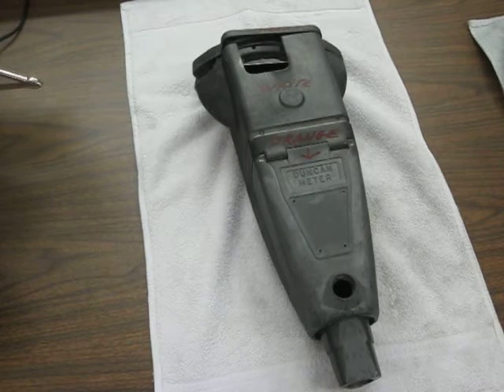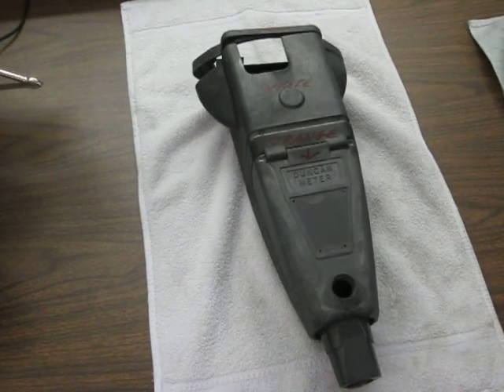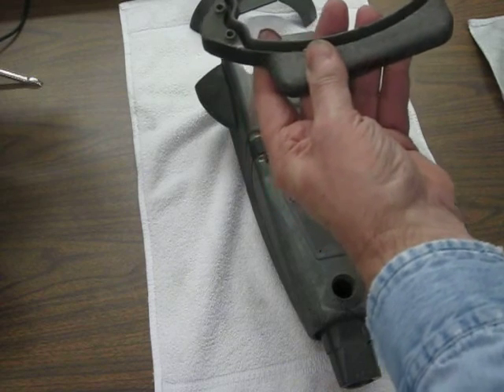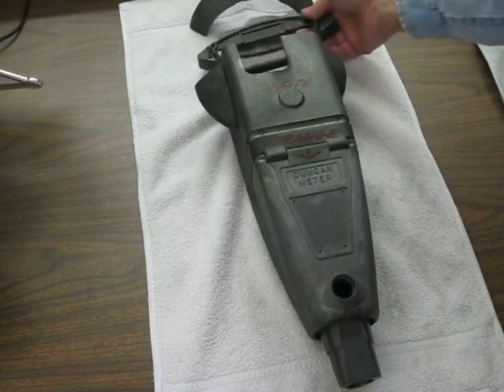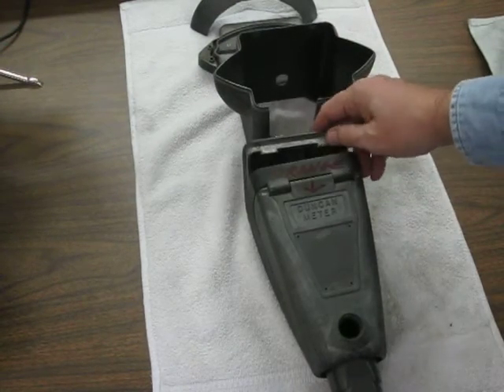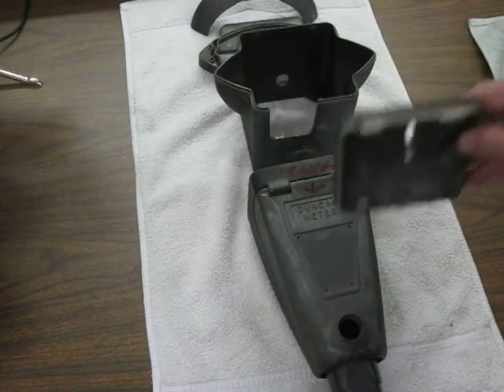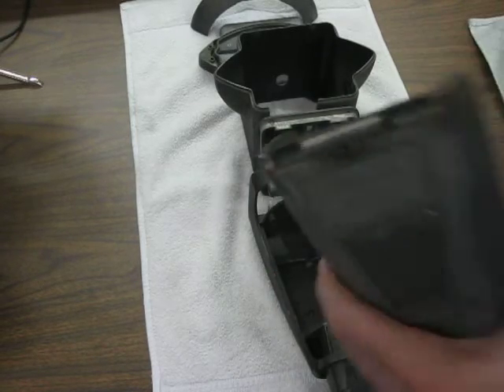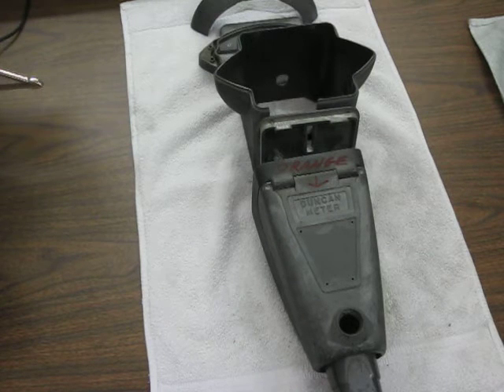Duncan model 76 last generation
We are going to powder coat this meter to look like an Irish Flag. Just for St Patrick's Day! Donald, let me know what you think!